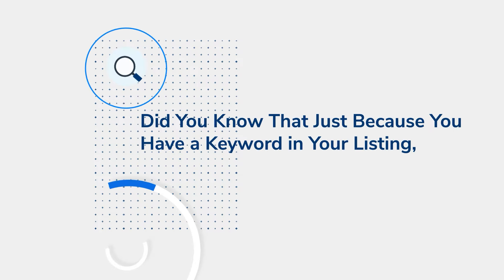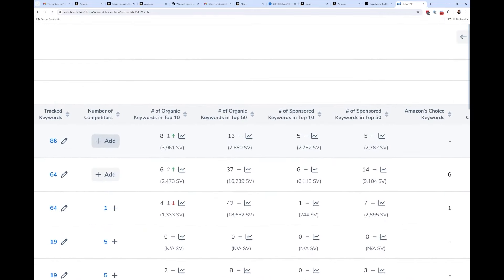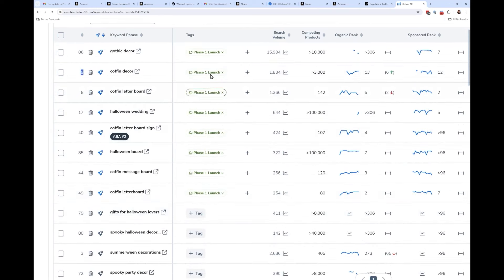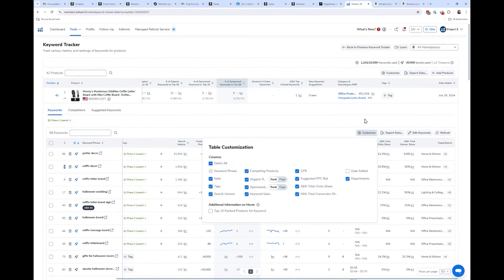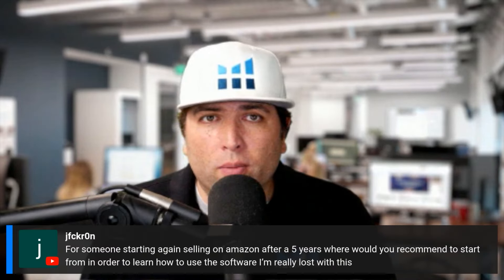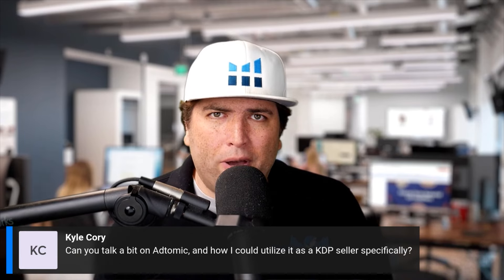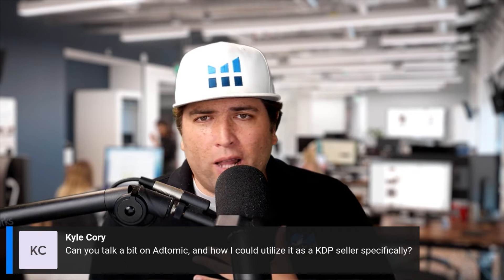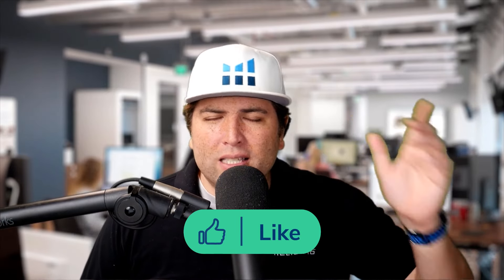Amazon Keyword Tracker Tool Revamped! | SSP #591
Did you notice anything new lately in Helium 10? Keyword Tracker has received a complete makeover with exciting new features that will revolutionize your overall Amazon-selling strategy.

Join us on this episode as we explore the exciting new updates to Helium 10's Keyword Tracker tool. Our host, Bradley Sutton, takes you through the revamped interface, showcasing features like customizable columns and the ability to add notes for tracking changes over time. We also highlight the importance of adding competitors and introduce new functionalities such as the instant index checker and automated Cerebro runs on competitors. Discover how to monitor organic and sponsored keyword ranks over time and leverage brand analytics for top keywords to enhance your keyword-tracking strategy.

Additionally, we navigate the advanced functionalities within the keyword tracking tools, focusing on features like boosting keywords, tagging them for various phases of product launches, and examining keyword sales metrics versus search volume. Learn about the significance of the CPR number tailored to your product, and explore new features like Amazon Brand Analytics for click and conversion shares, as well as tracking keywords by department. We also tackle an open AMA session, answering questions about managing inventory during the honeymoon phase and strategies for maintaining sales momentum. Tune in for valuable insights and practical tips to optimize your Amazon selling experience using Helium 10's powerful tools.

In episode 591 of the Serious Sellers Podcast, Bradley discusses:
00:00 - Helium 10 Keyword Tracker Revamped!
03:00 - Tracking Product Changes in Keyword Tracker
06:30 - New Helium 10 Keyword Tracker Feature Updates
07:06 - Managing Keywords and Notes in Tracker
11:08 - New Keyword Tracker Features Introduced
13:58 - Automating Competitor Analysis in Keyword Tracker
17:27 - Ask Me Anything with Bradley Sutton
22:53 - Adtomic For Amazon KDP
25:38 - Competitor Keyword Sales Analysis With Cerebro